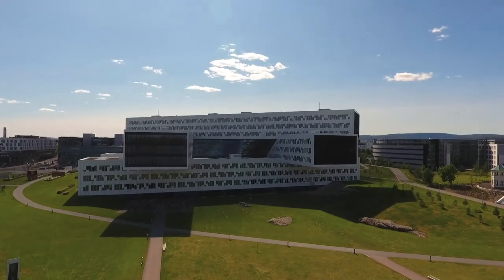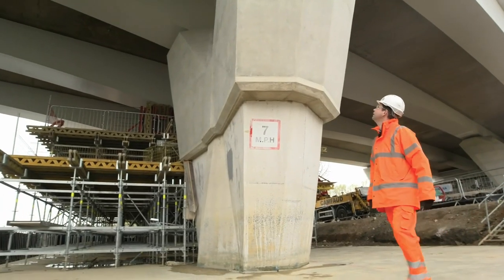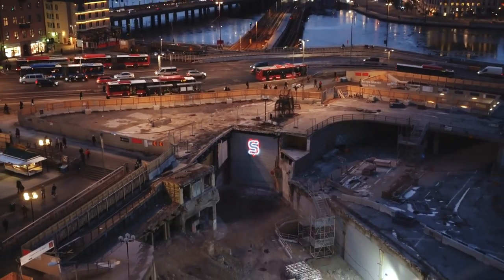Moving to 3D Modeling Saves Skanska Time & Money During Preconstruction |Autodesk Construction Cloud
Kelsey Stein, National Preconstruction Technology Manager at Skanska, shares how using Assemble within Autodesk Construction Cloud™ saves time and money on projects. By moving from 2D to 3D modeling for quantity takeoffs, Skanska has reduced the amount of time spent quantifying a model, which saves money on the project.